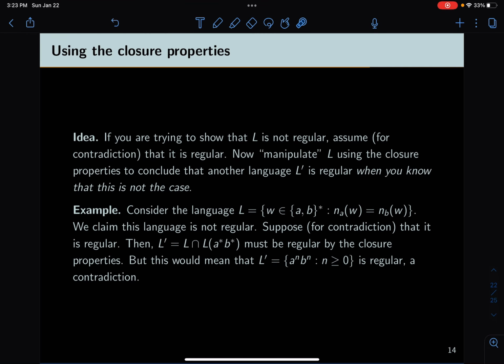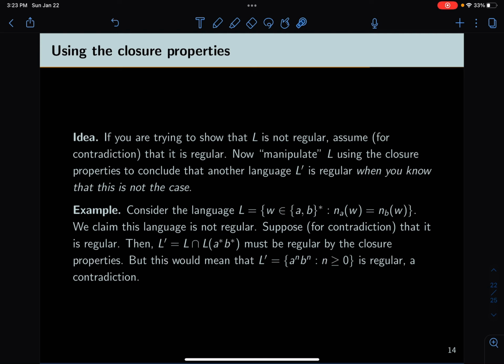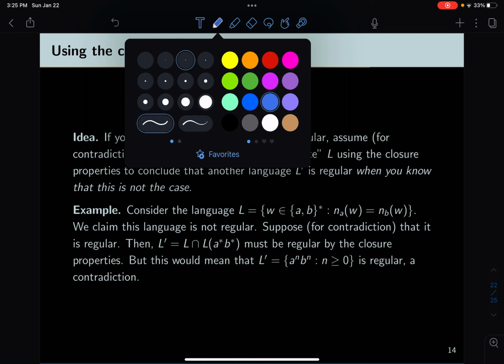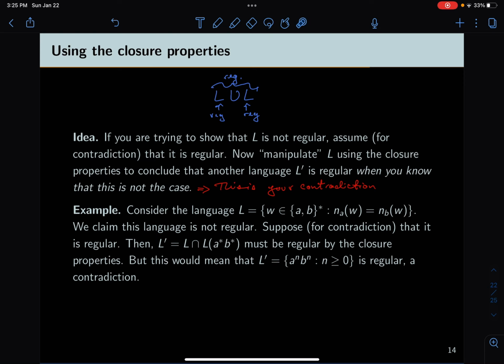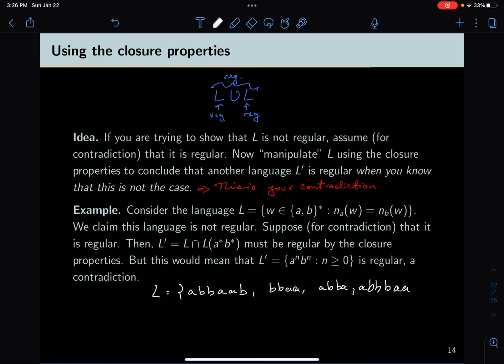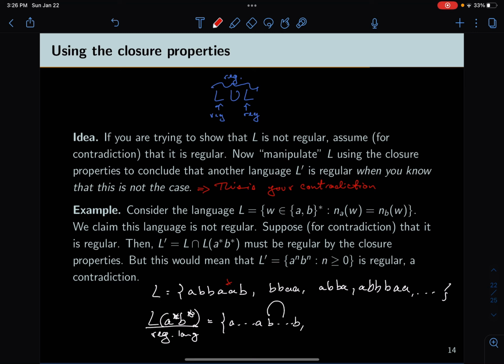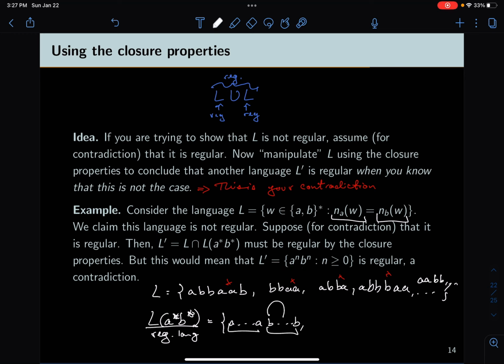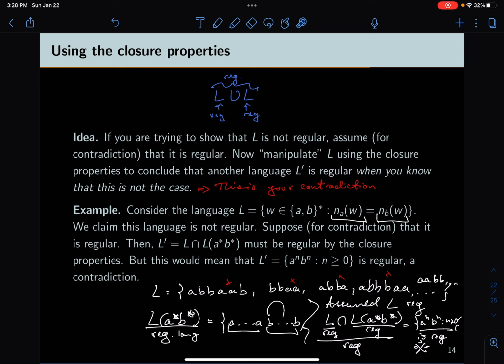Using the closure properties to prove non-regularity